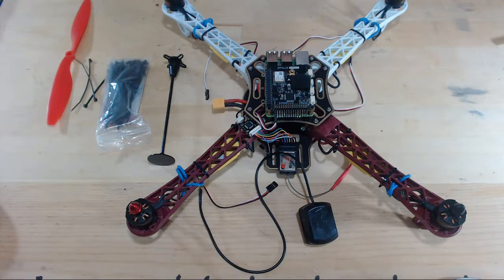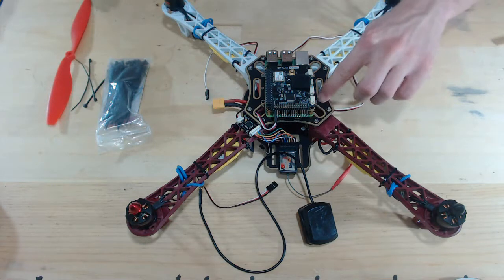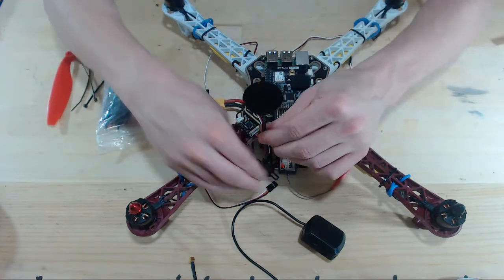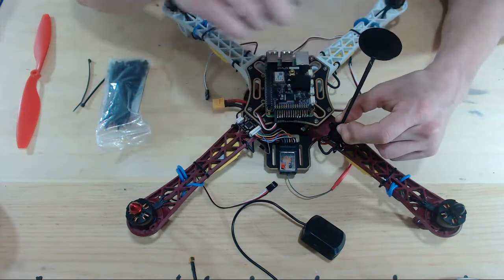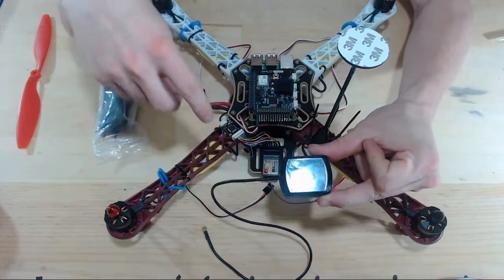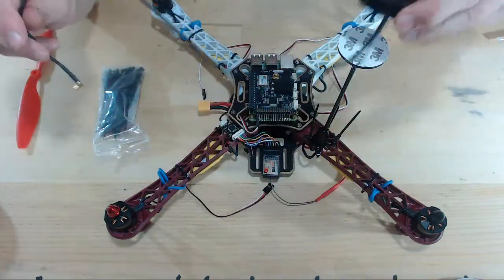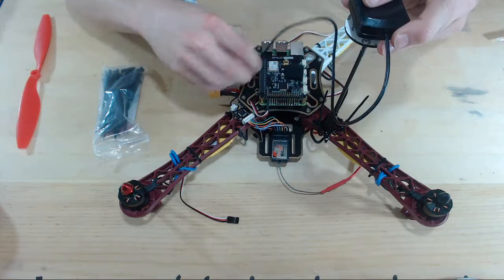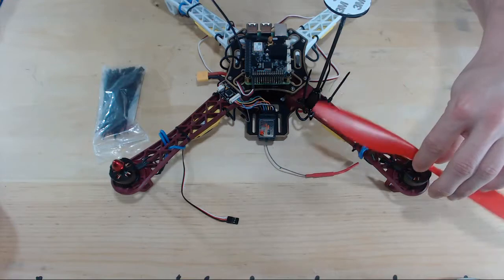Installing a GPS Module to a Drone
Learn how to install a GPS to a drone. Make sure the GPS is lifted into the air, separated from the electromagnetic noise of the flight controller.

If you'd like a full 6 hour curriculum to jumpstart your drone engineering learning path, check out this course!